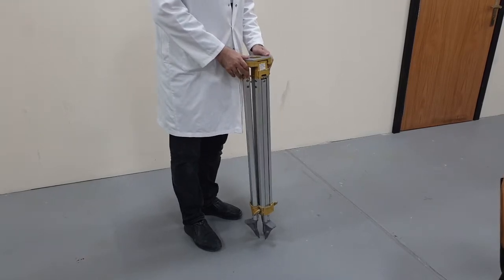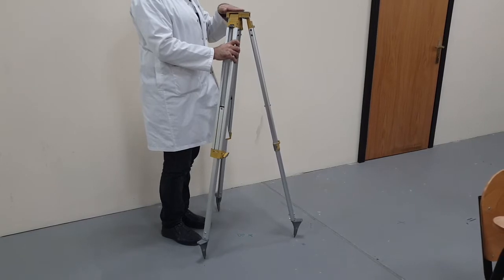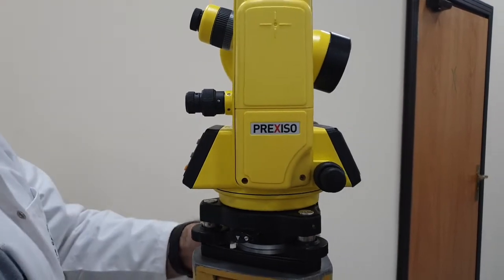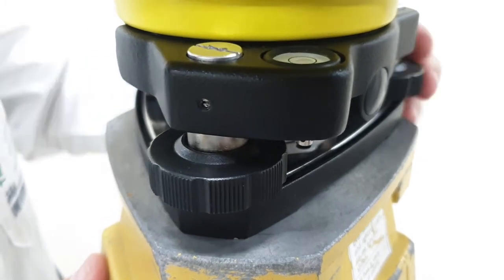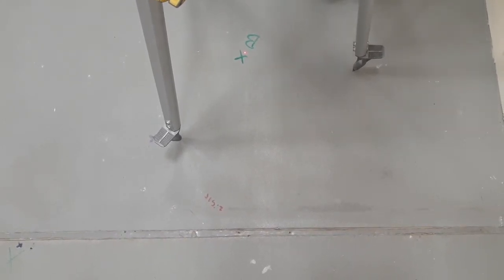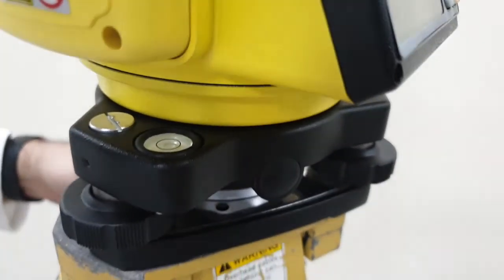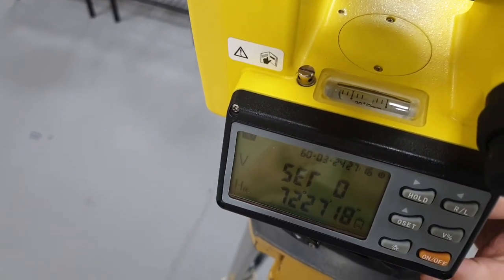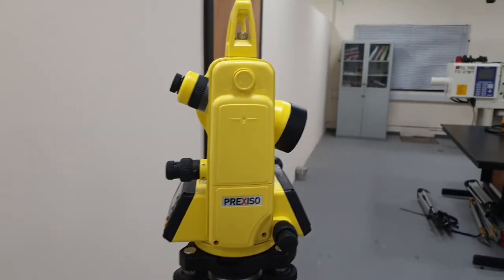digital theodolite part2-setup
how to set up the station, by centering and leveling the digital theodolite station on a tripod